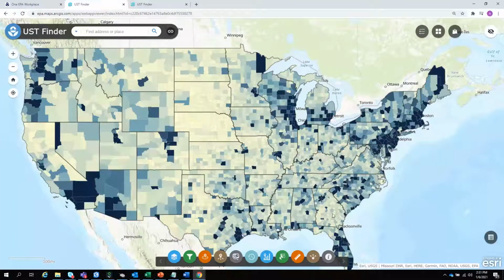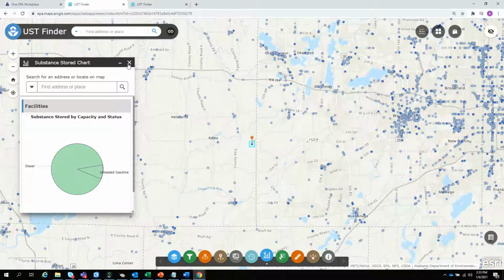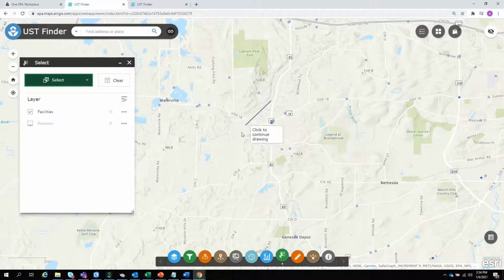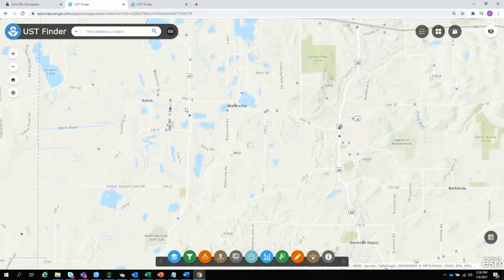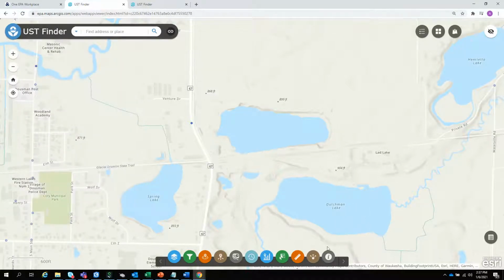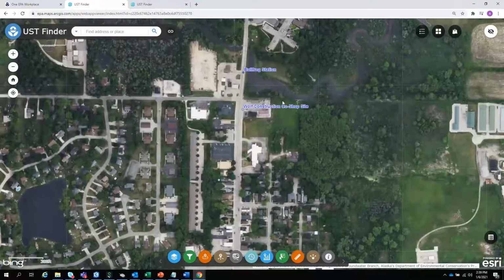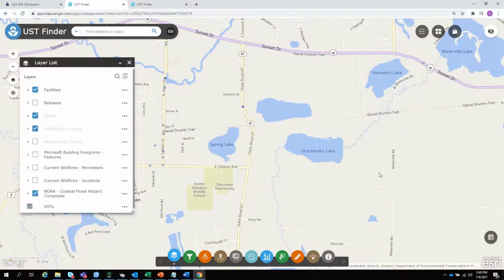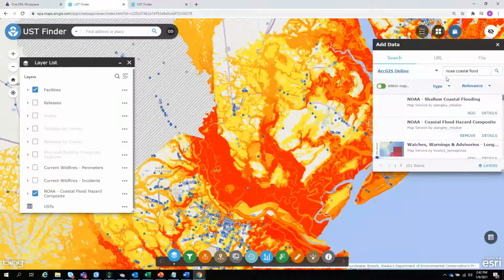Demonstration of EPA’s Underground Storage Tank Finder: Part 3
This video (Part 3 of 3) continues the demonstration of the widgets and tools within the EPA Underground Storage Tank Finder application.

EPA’s UST Finder is a web map application containing a comprehensive, state-sourced national map of underground storage tank (UST) and leaking UST (LUST) data. It provides the attributes and locations of active and closed USTs, UST facilities, and LUST sites from states as of 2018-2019.

Speaker: Alex Hall, US EPA Office of Research and Development

For more information about the UST Finder and to access it,